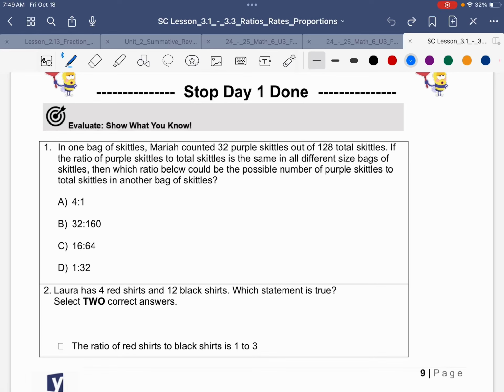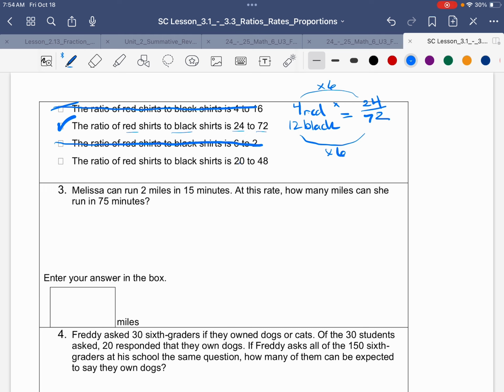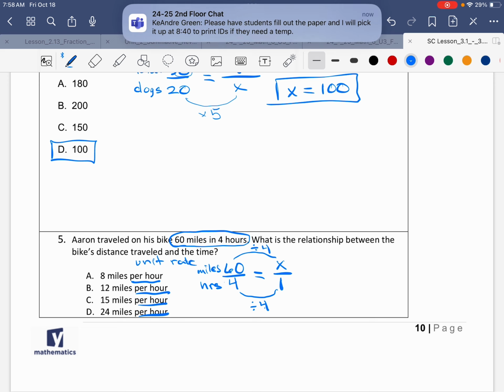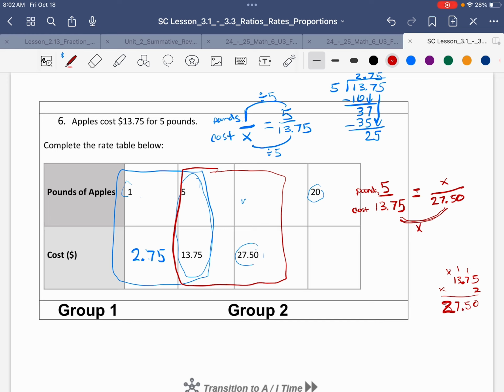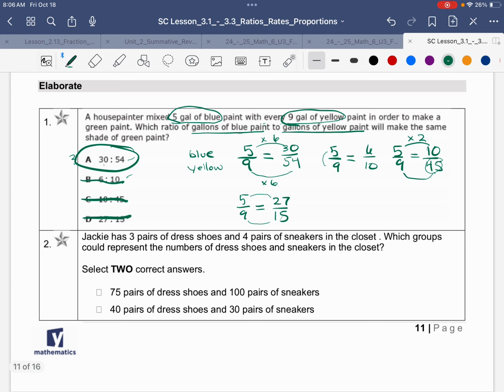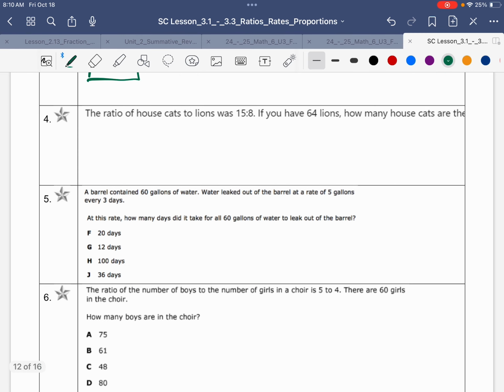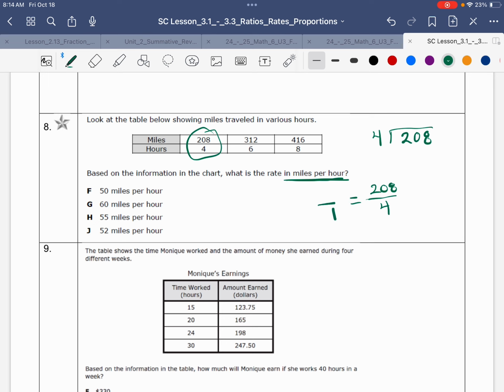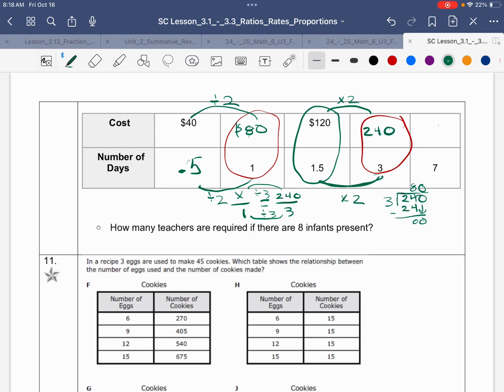Rates, Ratios, Proportions Part 1